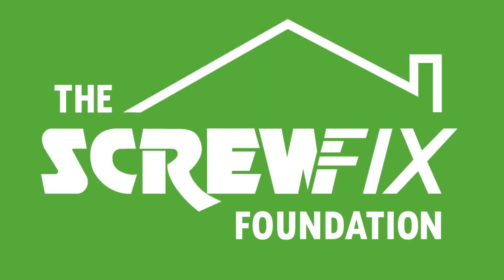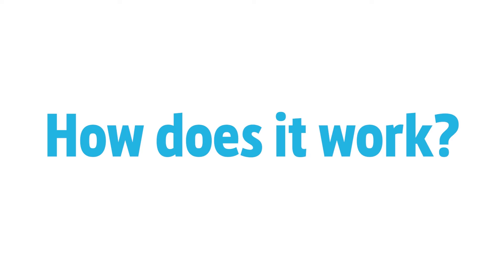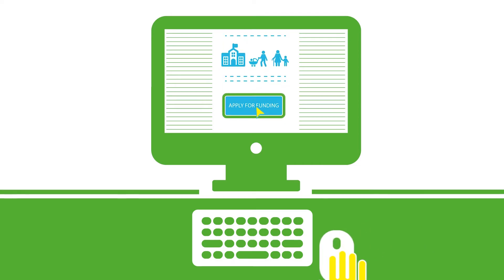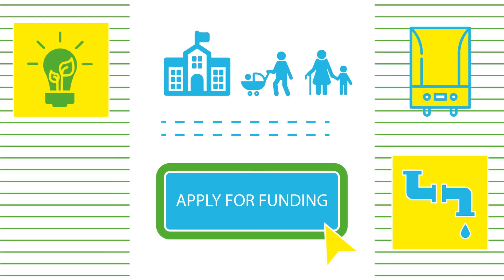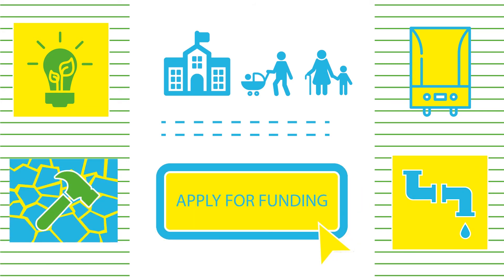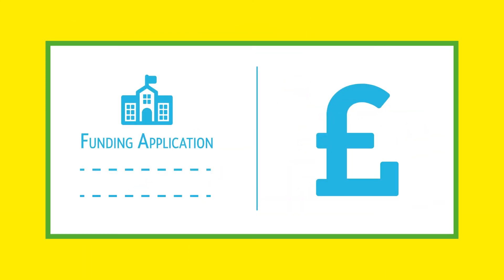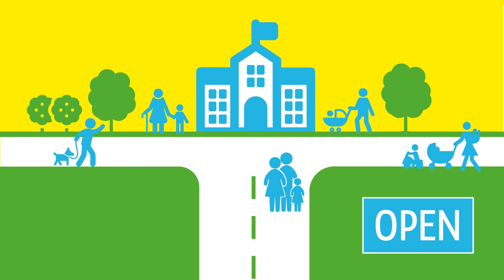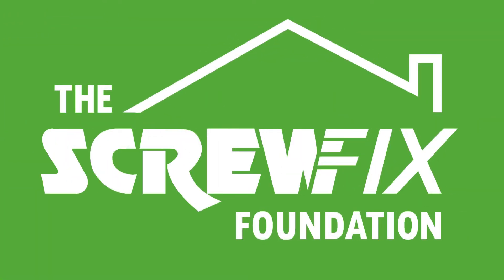The Screwfix Foundation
Screwfix - The Screwfix Foundation is a registered charity set up in 2013. We have a clear purpose of raising funds to support projects that will fix, repair, maintain and improve properties and community facilities for those in need throughout the UK. How do we raise money? We raise funds throughout the year to support causes that will change people’s lives. We work with both national and local charities, donating much needed funds to help all sorts of projects, from repairing buildings and improving facilities in deprived areas, to decorating the homes of people living with sickness and disabilities.